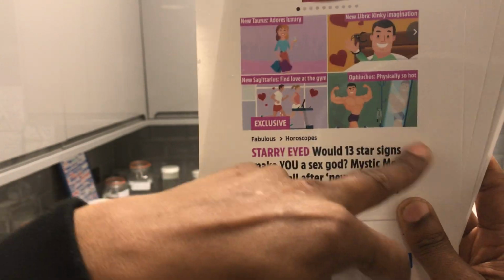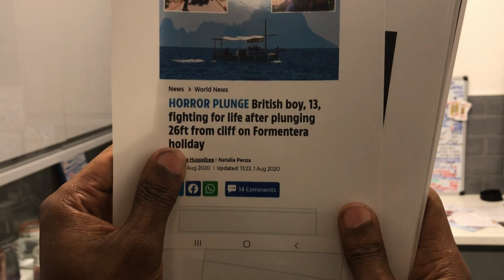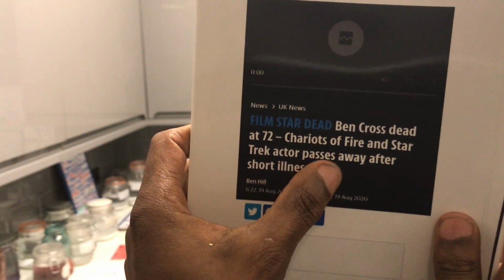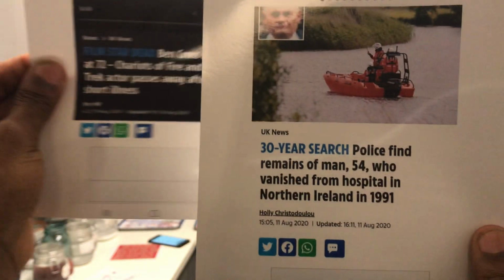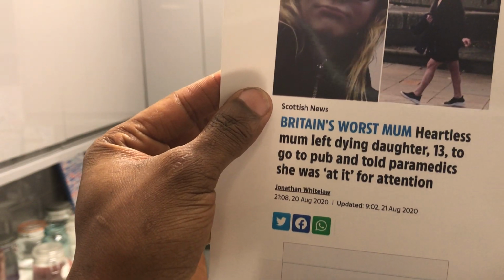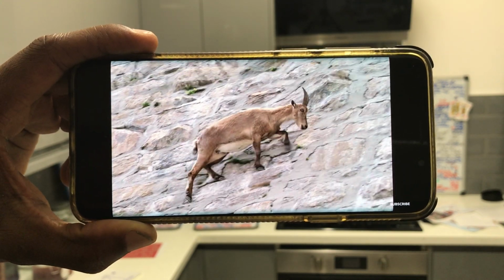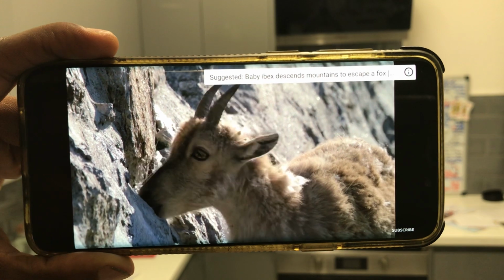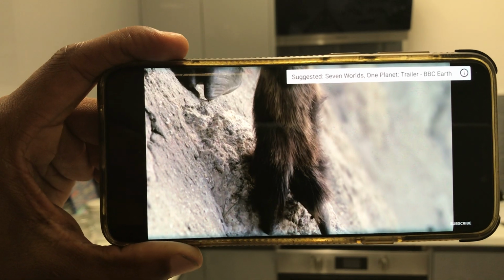Part 6. Exercising the ghost in a shell by accessing the wheel of fortune, S-pH-ere of infinity.🔷